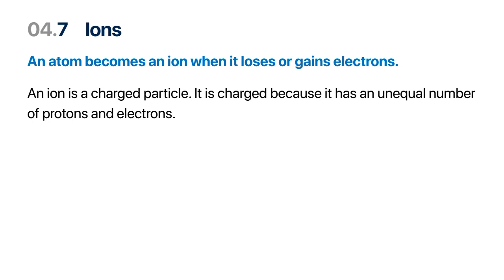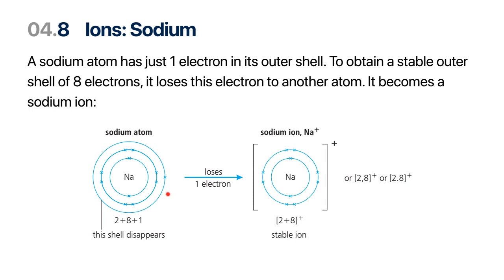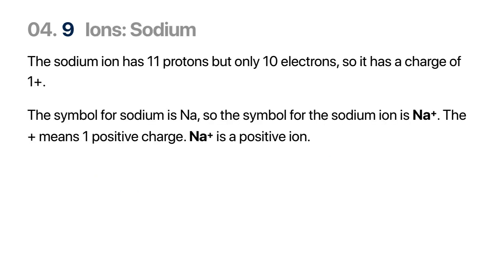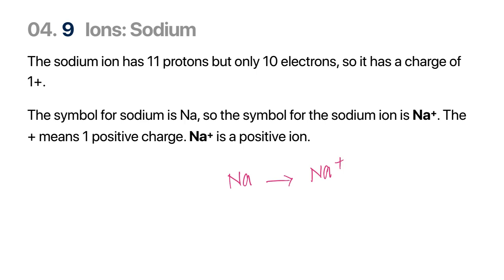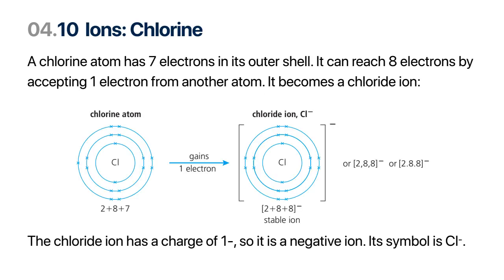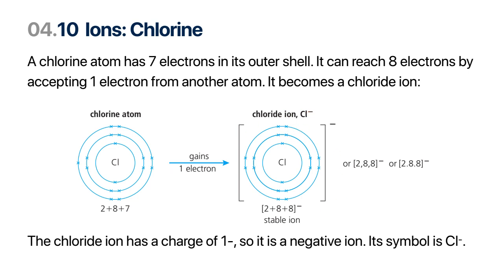04 Bonding - 3 - Ions